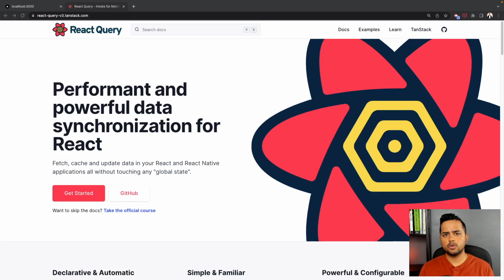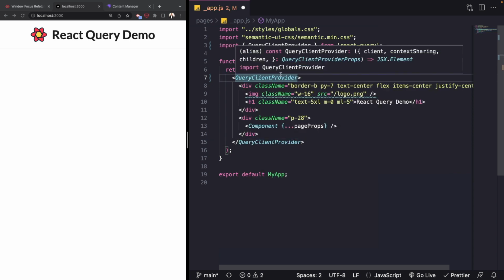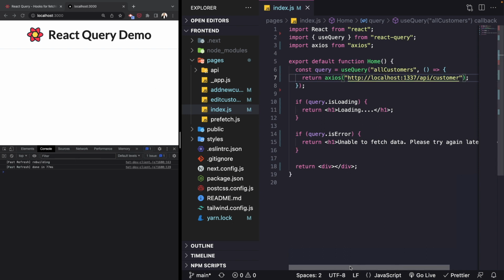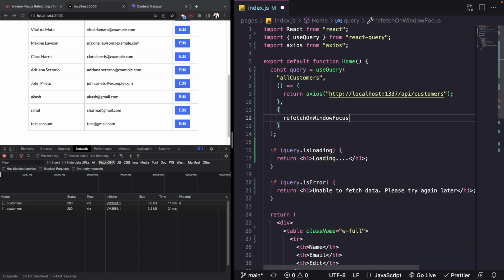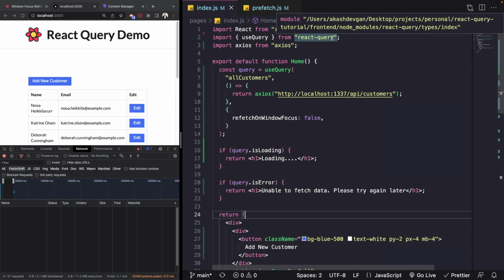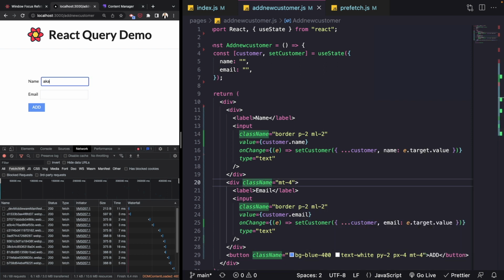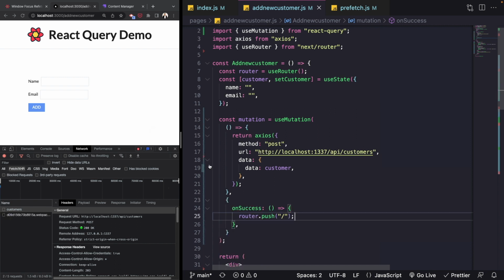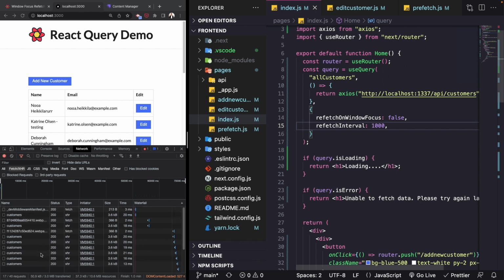React Query Crash Course | Fetch, Cache, Prefetch data using React Query | Akash Devgan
In this video, we will look into what is React Query and how you can use it in your next React project.